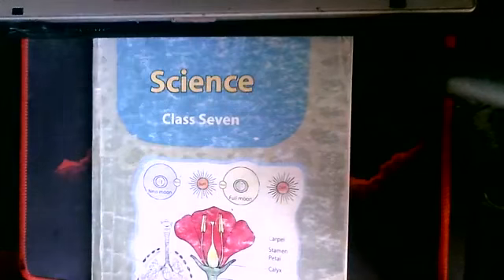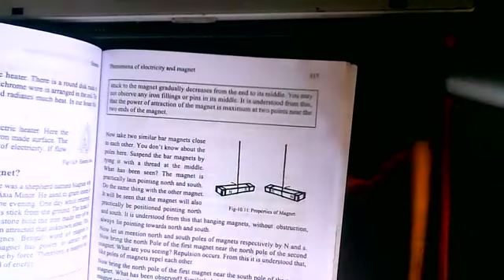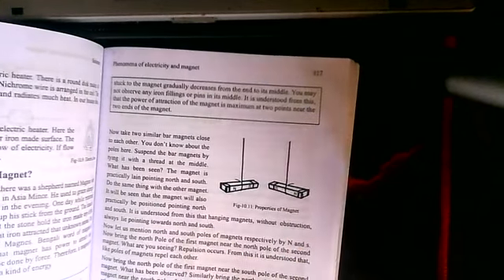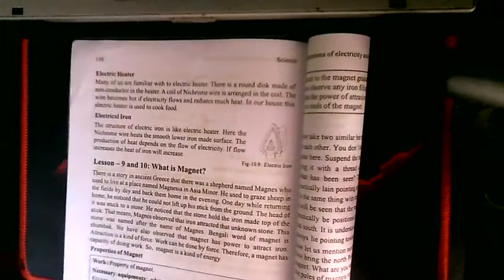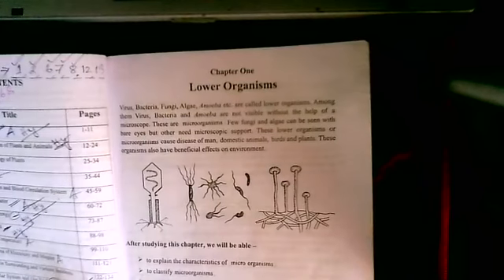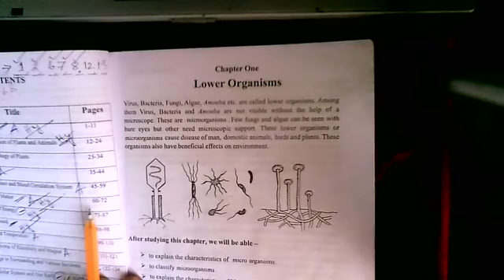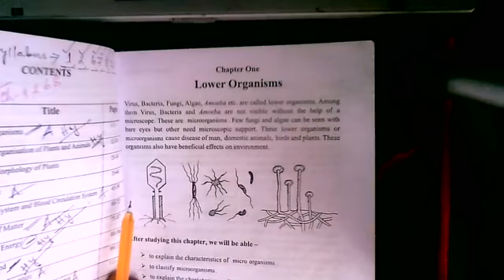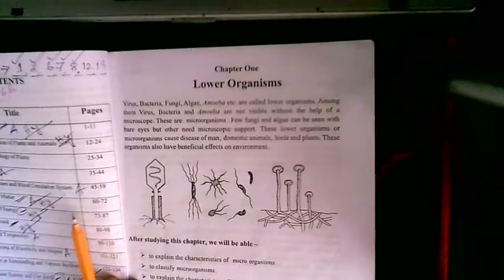NCTB Science, Class-7, Chapter-10, Phenomena of Electricity and Magnet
Welcome to our college.
We are the leading online Ed-Tech platform providing 100% free and high quality education across Bangladesh in English language and English medium. We are working hard to deliver the most relevant and innovative courses from the top faculty. With the aim of making education accessible to all, we are a one-stop shop for all your academic preparation from K-12 NCTB, public exams and PEC/JSC/SSC/HSC/Olympiad and various other competitions. In addition to this, we cover many topics like Artificial Intelligence, Physical Education, GK, Biotechnology and many more which help students to do well not only in school but also in their area of ​​interest.

Get ready for a personalized learning experience to get your high score.